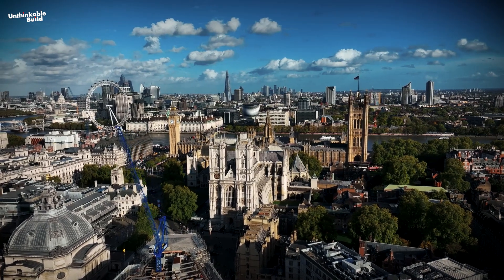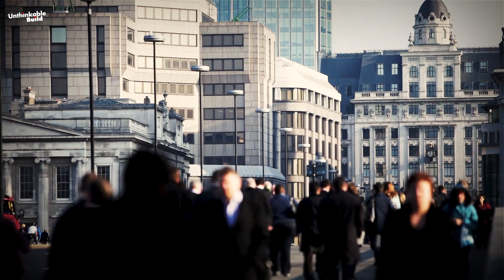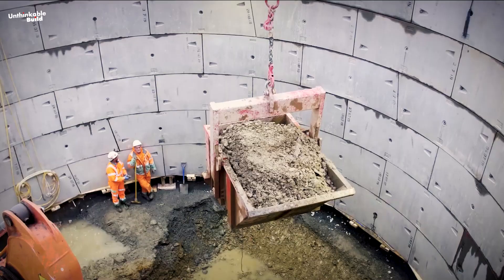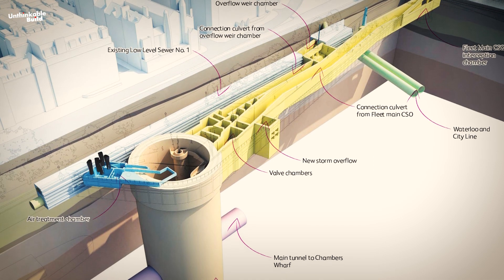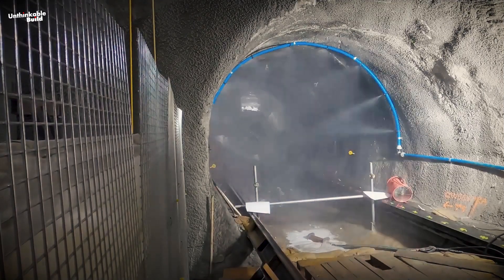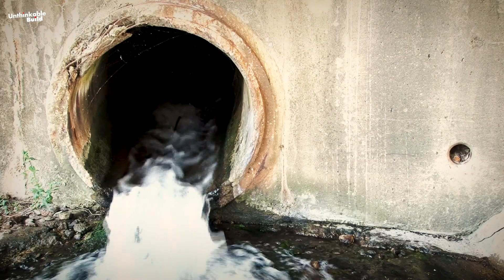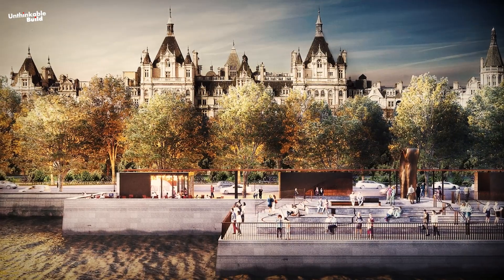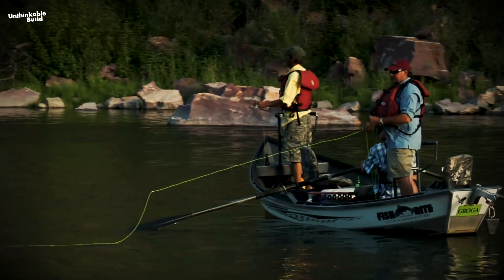Inside London’s $5.7 Billion Super Sewer Project Saving the River Thames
Deep beneath the streets of London, a massive engineering marvel is taking shape — the Thames Tideway Tunnel, also known as London’s super sewer. Costing $5.7 billion (£4.5 billion), this 25-kilometer mega tunnel is designed to tackle a 150-year-old sewage problem and protect the River Thames for the next 120 years.

In this video, we explore how this groundbreaking infrastructure project will intercept 95% of sewage overflow, prevent pollution, and transform one of the world’s most famous rivers. From its design and construction to its environmental and economic impact, discover why the Thames Tideway Tunnel is considered one of the UK’s most ambitious green projects.